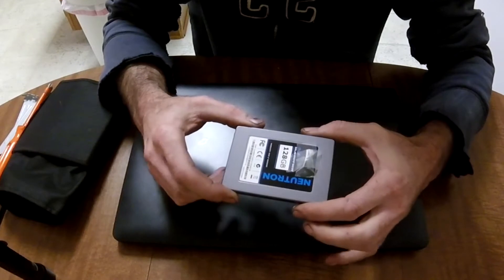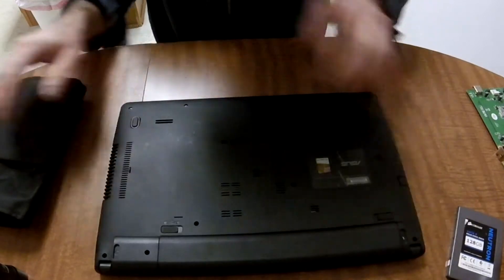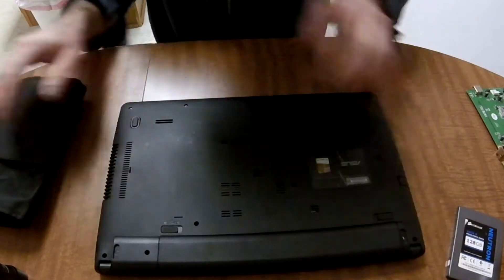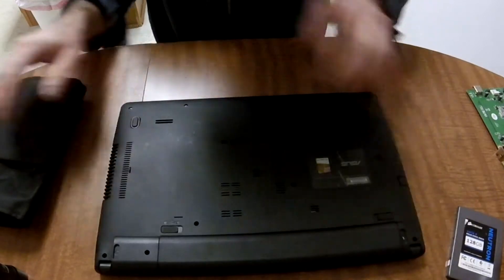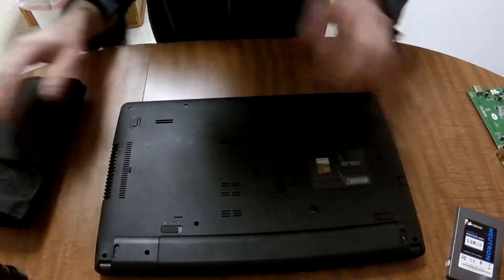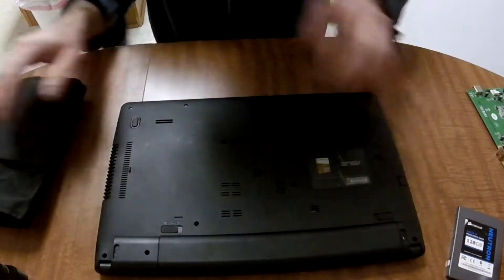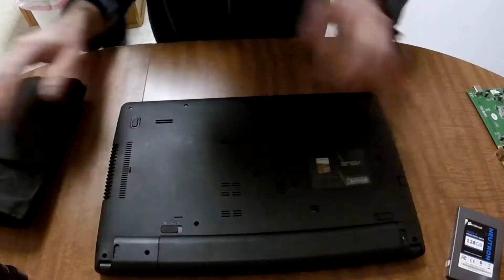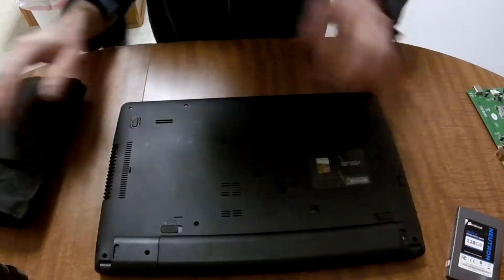SSD / Hard Drive Installation - HOW TO - ASUS Laptop Windows 10 Upgrade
Quick How to on Solid State Drive Installation Upgrade. Perfect upgrade to allow your old laptop to smoothly run Windows 10.